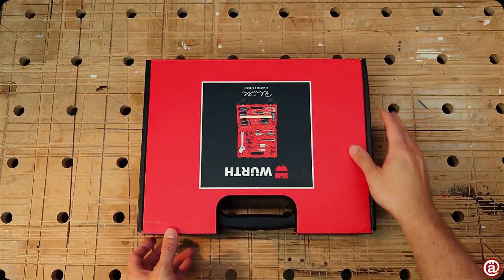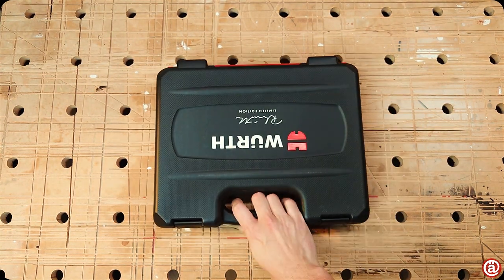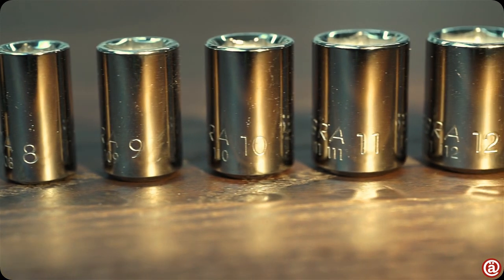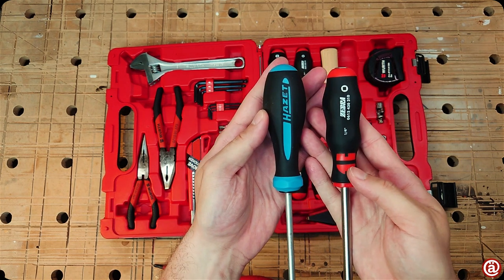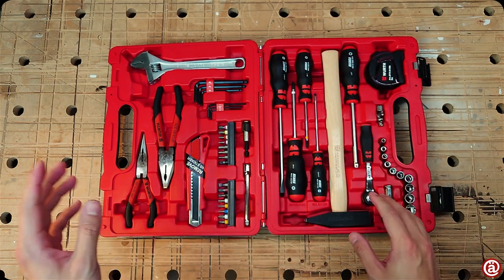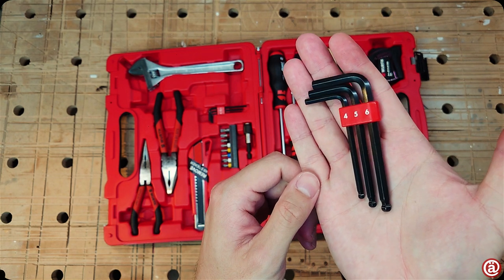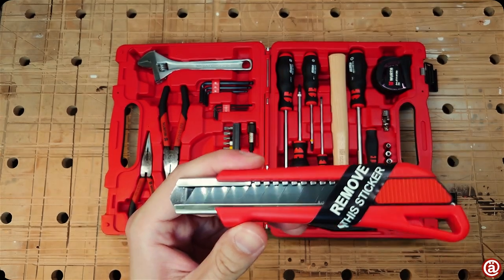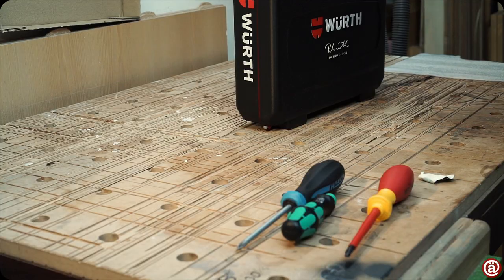Reinhold Würth limited edition tool set with case - unboxing | Etna. (review?)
A friend of mine is moving and in dire need of some decent tools. So, I bought her this nice little set. I bought it on eBay Kleinanzeigen (a german equivalent to Craigslist) semi-used in very mint condition. Würth doesn't make any tools themselfes but they buy them in from decent OEMs. At least in Germany they are well known by professionals.

Regards,
Etna.

Here are the timestamps:
00:00 intro
00:10 box
01:11 case
02:29 tape measure
02:56 1/4" universal joint
03:19 1/4" nuts & bitholder
04:06 1/4" ratchet
04:35 screwdrivers
06:07 hammer
07:22 1/4" extension bar
07:43 bits & bitholder
08:53 hex keys
09:18 adjustable spanner
10:04 needle nose pliers
10:31 lineman's pliers
10:54 box cutter
12:07 recap/opinion
12:43 outro